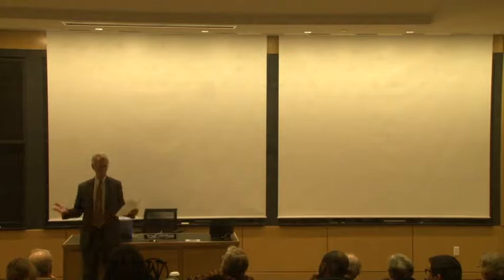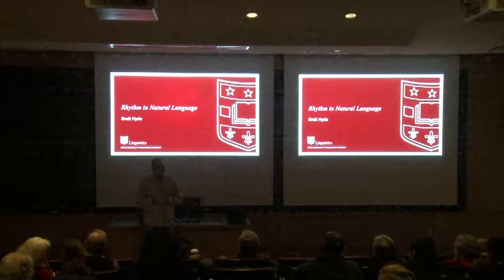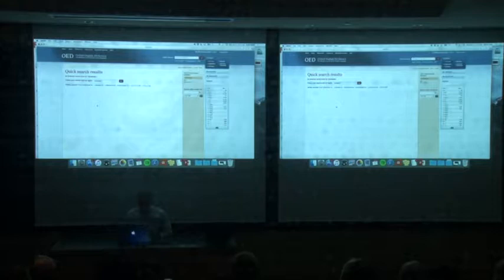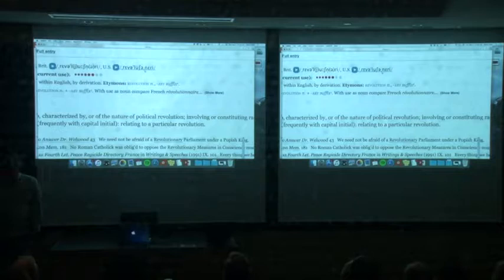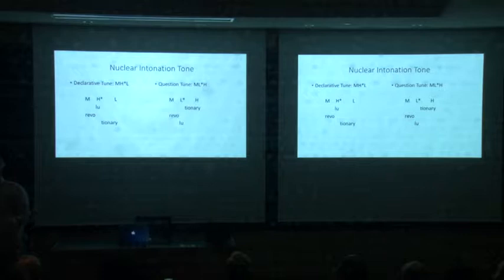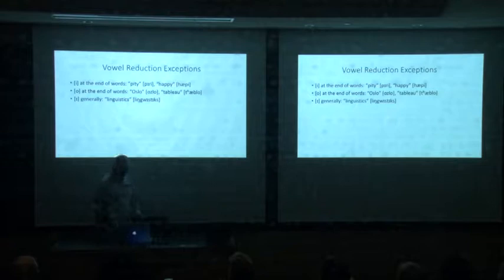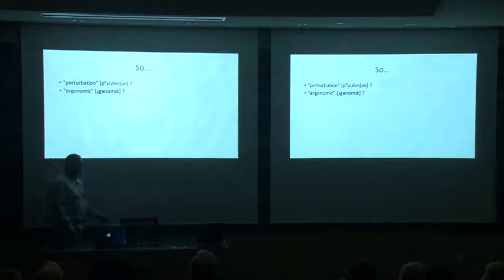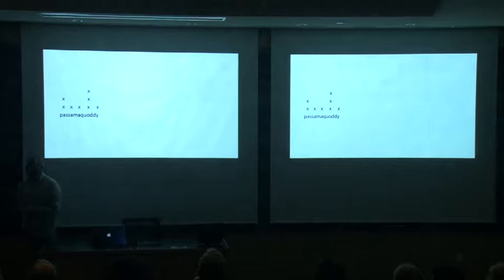Rhythm in Natural Language - MLA Lecture Series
From the rise and fall of our breath to the rise and fall of the sun, rhythm structures our lives, is a source of healing, and provides a framework for creativity. Join us this February as we explore the fundamental role of rhythm in the human body, the clinical applications of rhythm in song and dance, the power of rhythm in language, and rhythmic forms that drive French film.

This is the third video in the 2018 MLA Lecture Series and features Brett Hyde, PhD, Associate Professor, Philosophy, Philosophy-Neuroscience-Psychology, and Linguistics. The title of this lecture is "Rhythm in Natural Language."